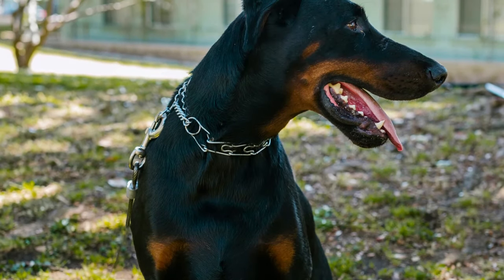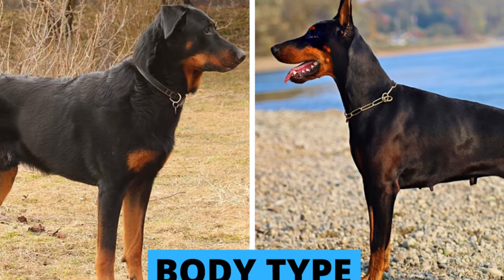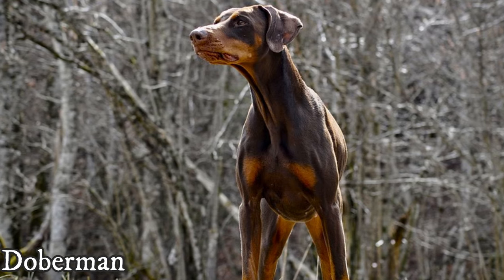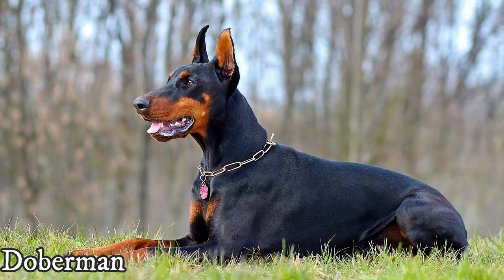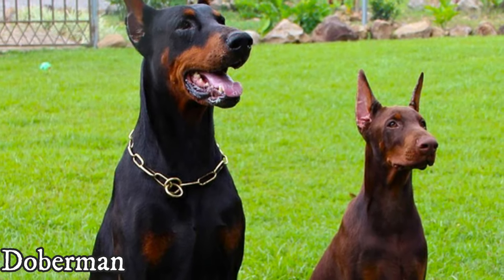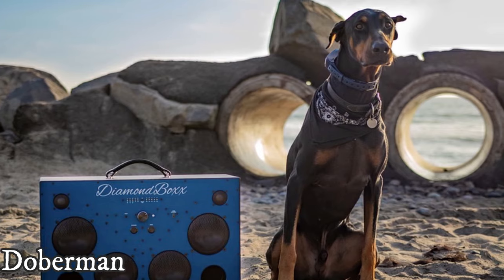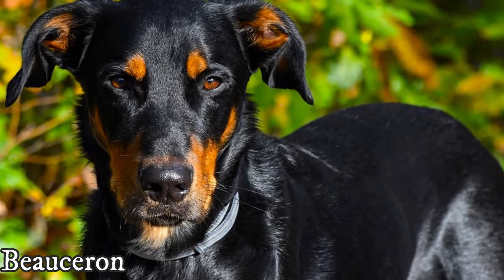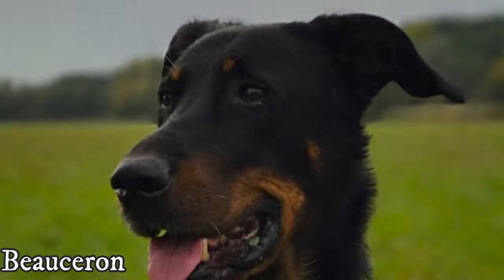Doberman vs Beauceron Dog Breed Comparison - Differences and Similarities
The Doberman and Beauceron are two on the first sight similar breeds, but there are important differences between them. In this video i will show you comparison of the Doberman and Beauceron and what are the biggest differences and similarities between these two breeds.

A person who owned or lived with Beauceron or Doberman would probably never confuse these breeds. But it is understandable, that a person, who does not normally encounter these breeds can confuse them.

In worldwide perspective, the Doberman is much more popular and common breed. Which is probably a reason why i never heard a Doberman owner says, that someone mistaken his dog with Beauceron, but i heard several Beauceron breeders say, that people confuse their dogs quite often with Dobies.

Photos by:
1:06 By Pleple2000 - Own work, CC BY-SA 3.0,
1:37 By W olivier - Own work, CC BY-SA 3.0,
2:30 By Svenska Mässan from Sweden - Grupp 1, BEAUCERON, KORAD LPI LPII NO UCH RLD N SE UCH Grand Lutin Ruza, CC BY 2.0,
3:43 By Gwgrind - Own work, CC BY-SA 4.0,